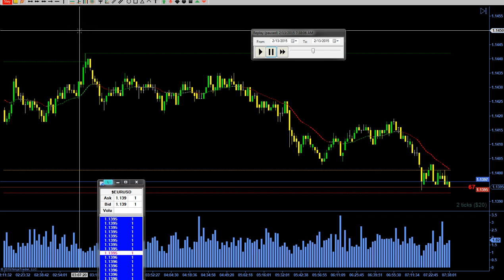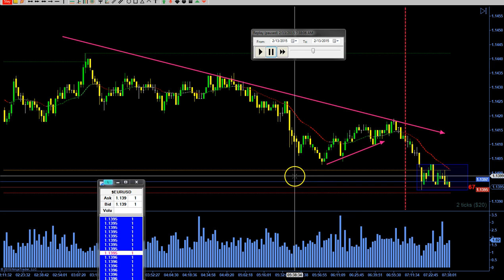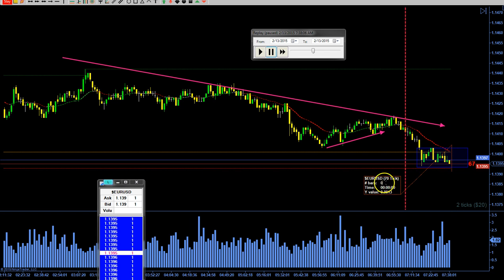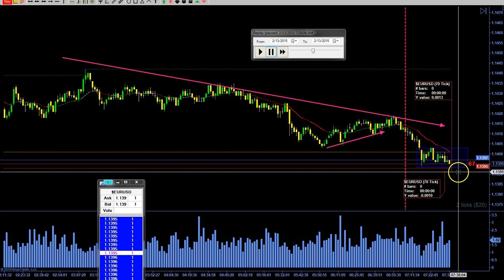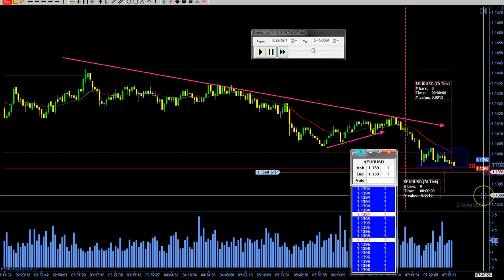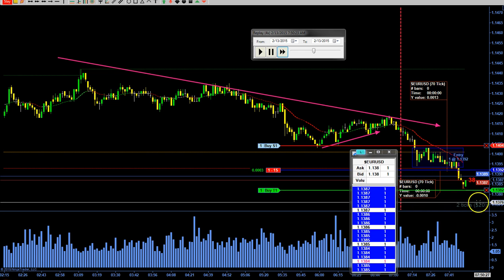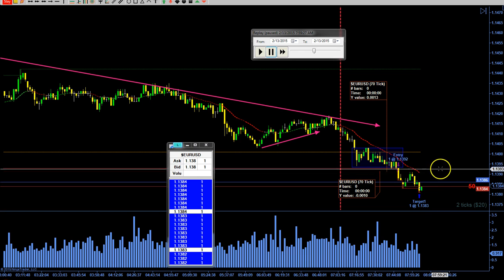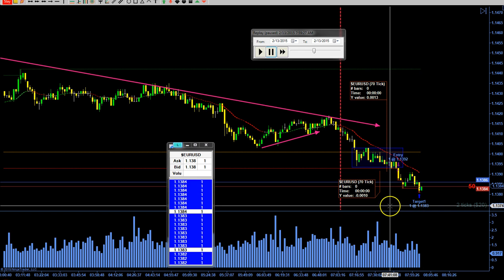Anatomy of a forex scalp trade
Steps on how we decide to take a trade setup and how to trade it.